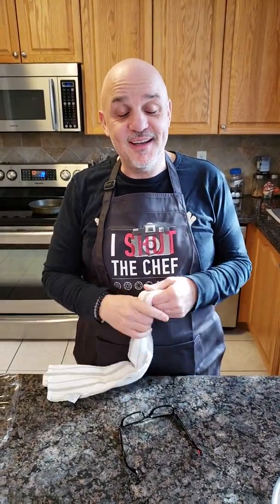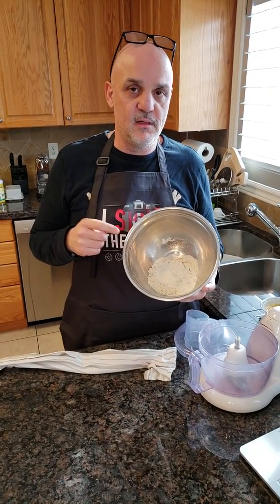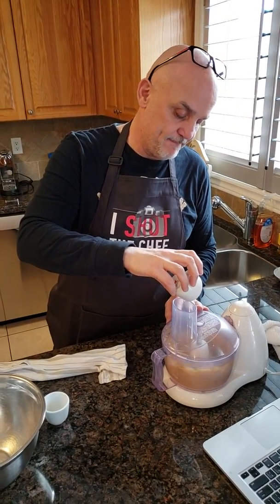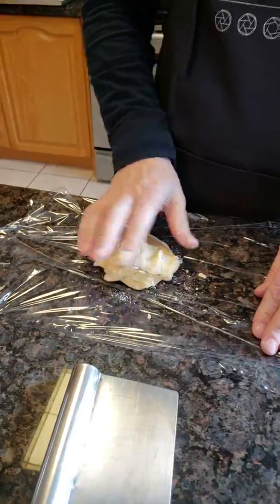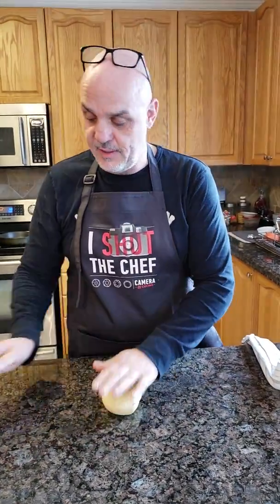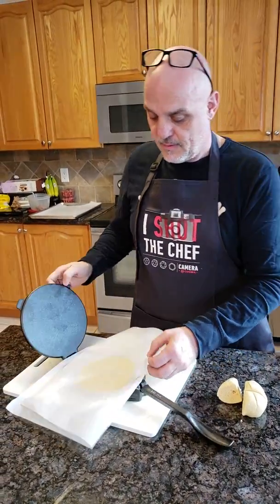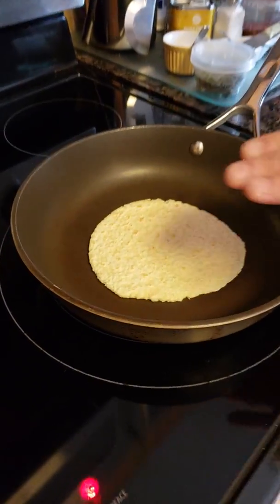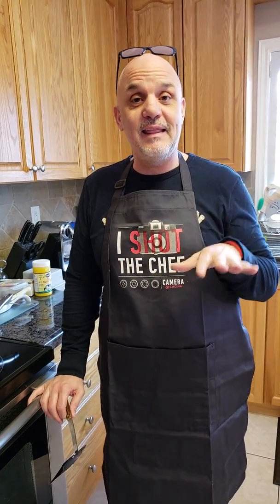KETO TORTILLAS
INGREDIENTS
1 cup almond flour
3 tablespoons coconut flour
1 tablespoon of Xanthan gum
1 teaspoon of baking powder
1/4 teaspoon kosher salt
1 tablespoon of apple cider vinegar
1 egg lightly beaten
3 teaspoon of water

Instructions
Almond flour coconut flour xanthan gum baking powder and salt to a food processor pulse until fully combined
Pouring apple cider vinegar to the food processor while running once it is distributed evenly pour in the egg followed by the water stop the food processor Once the dough forms into a ball the door will be sticky to the touch
Walk the dog in a cling film and needed through the plastic for a minute or two to think of it a bit like a stress ball a lot of go to rest for 1/2 hour in the fridge up to one day
Heat up Skillet preferably a pain over medium-high heat you can test the heat by sprinkling a few water droplets if they're drops evaporating melee your pain is too hot to drop should run through the skillet
Break the door into four balls roll out the doors between two sheets of parchment or wax paper or use our tortilla press which would be easier
 transfer to Skillet and cook over medium-high heat for just about 30 seconds flip over immediately using a thin spatula then cook until golden on each side the key is not to overcook them
Keep them warm wrapped in the kitchen cloth until serving to rewarm he briefly on both sides until just warm less than a minute
These tortillas are best eaten straight away but feel free to keep some dough handy in the fridge for up to three days